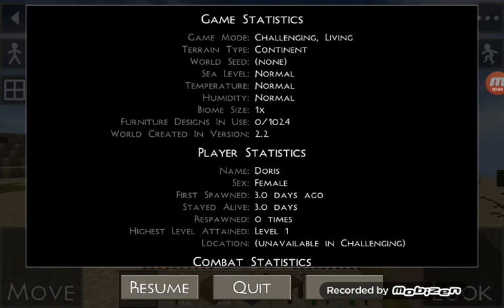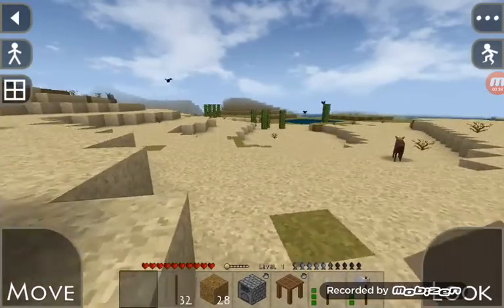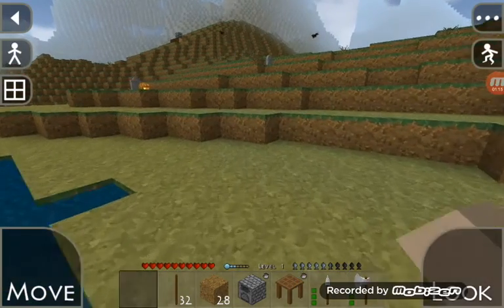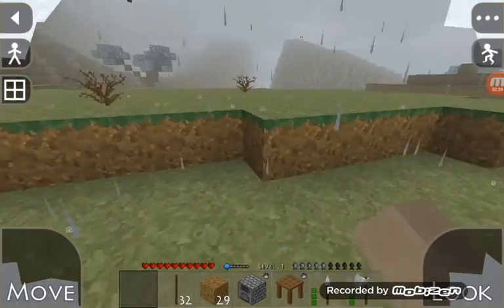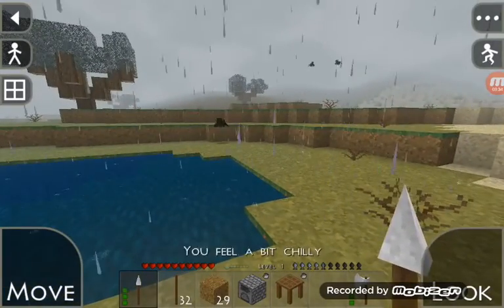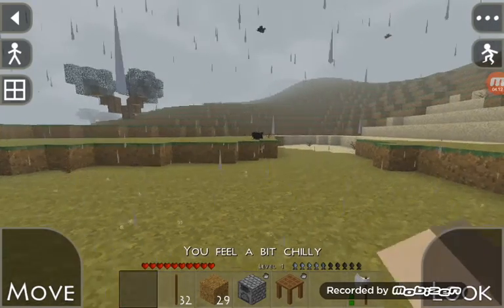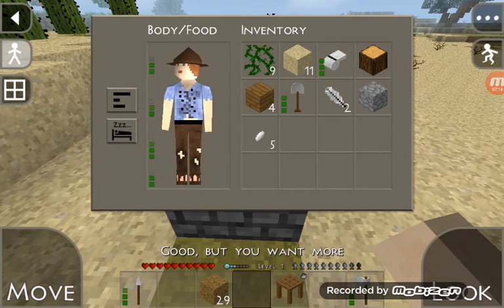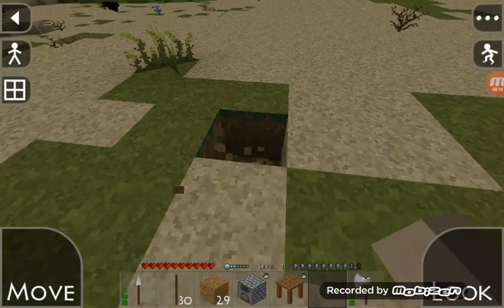Survivalcraft 2 Walkthrough Part 13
Here is part 13 of the survivalcraft 2 walkthrough where we continue progress in the desert after I finally got out of the cave and I find some more graves and hunt birds.